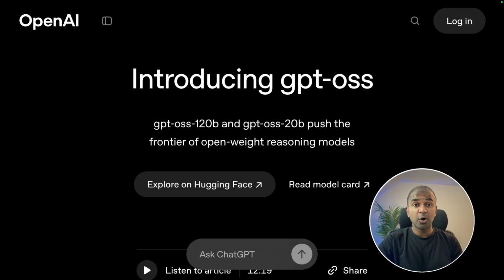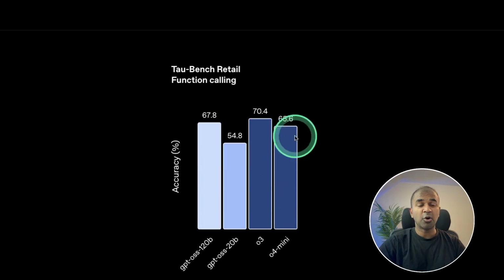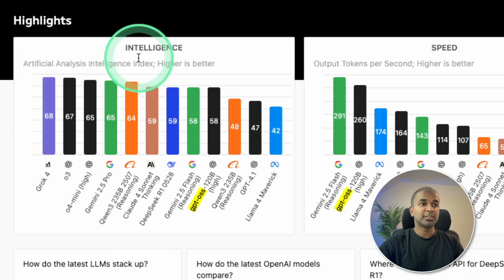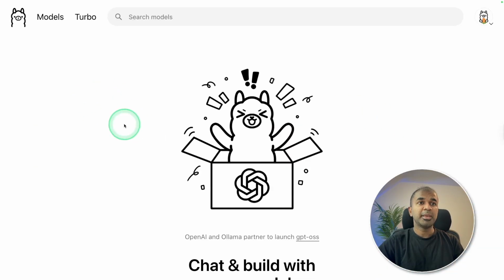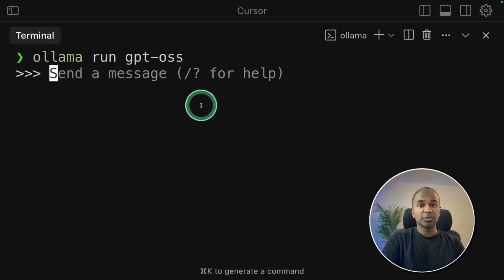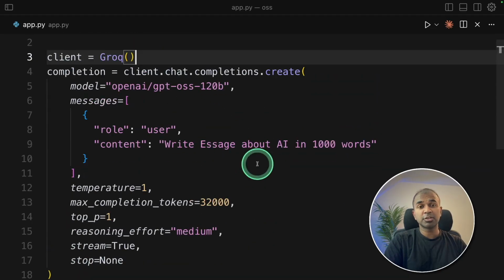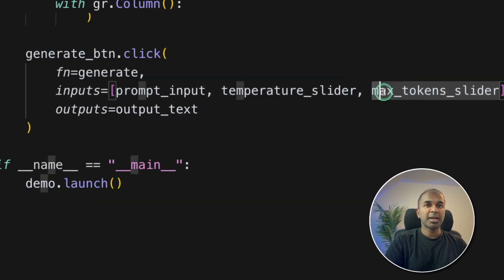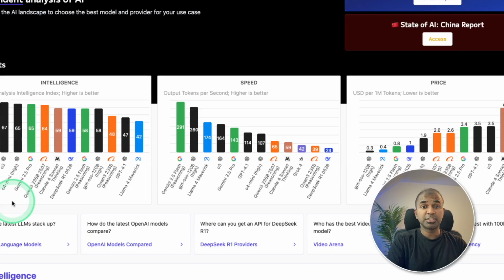OpenAI's GPT-OSS is the BEST local model? (INSTALL 100% Local)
# 🚀 GPT-OSS: The Open-Source AI Model That's Changing Everything! Run GPT-Level AI Locally

Welcome to this comprehensive guide on GPT OSS, the groundbreaking open-weights model from OpenAI that's revolutionising how we run AI locally! In this video, I'll show you everything you need to know about this powerful model and how to get it running on your own computer.

## 📌 What You'll Learn in This Video:

• Complete overview of GPT OSS and its capabilities
• Step-by-step installation guide for running locally
• Integration with Python applications
• Performance benchmarks and comparisons
• Cost analysis and provider options
• Building a custom UI with Gradio

## 🎯 Key Features of GPTOSS:

**Model Specifications:**
• Open-weights model with full local deployment capability
• Mixture of Experts (MoE) architecture
• Massive 128,000 token context window
• Available in two versions: 120B and 20B parameters
• Built-in thinking mode for enhanced reasoning

**Performance Highlights:**
• Matches O3-4 model performance in benchmarks
• Superior agentic behavior with tools integration
• Beats O3 mini on PhD-level science questions
• Outperforms O4 mini in function calling tasks
• Top 10 intelligence ranking on artificial-analysis.ai

## 📊 Benchmark Results:

**Competition Math & Science:**
• Longer chain-of-thought = Higher accuracy
• AIM 2024-25: Competitive performance with other leading models
• PhD-level questions: Exceptional results, especially with tools

**Speed & Cost Efficiency:**
• Performance comparable to Gemini 2.5 Flash Reasoning
• Industry-leading low cost structure
• 20B model: Only $0.05 per million input tokens
• Output: $0.20 per million tokens

## 🛠️ Installation Methods Covered:

**1. Ollama Installation:**
• Download from ollama.ai
• Simple terminal command: `ollama run gptoss`
• Automatic model download and setup
• Works seamlessly on M2 Max 32GB (tested configuration)

**2. LM Studio Setup:**
• Download from lmstudio.ai
• User-friendly GUI interface
• Easy model discovery and download
• Built-in chat functionality

0:00 Introducing GPT OSS
2:16 Installing GPT-OSS locally with Olama
3:09 LM Studio installation
3:43 Python app integration
4:25 Gradio UI setup
5:05 Fine-tuning the model
5:29 Final thoughts

## 💻 System Requirements:

• Tested on: M2 Max with 32GB RAM and 1TB storage
• 20B model runs comfortably on mid-range systems
• 120B model requires more powerful hardware
• Consider your use case when choosing model size

## 🔧 Python Integration Tutorial:

Learn how to integrate GPTOSS with your Python applications using:
• Grok API for cloud-based inference
• Gradio for building interactive UIs
• Custom temperature and token controls
• Real-time response generation

## 🌐 Available Providers:

• Grok (featured in tutorial)
• Fireworks AI
• Together AI
• And more providers joining the ecosystem

## 📝 Important Notes:

• Text-only model (no multimodal support currently)
• Open-source with full GitHub availability
• Custom prompt format for optimal results
• Fine-tuning capabilities available (let me know if you want a dedicated tutorial!)

## 🎓 Why GPTOSS Matters:

This model represents a significant step forward in democratizing AI:
• True open-weights accessibility
• Local deployment eliminates privacy concerns
• Cost-effective for production applications
• Strong performance across diverse benchmarks

## 💡 Three Key Advantages:

1. **Intelligence**: Top-tier performance on complex reasoning tasks
2. **Speed**: Blazing fast inference, especially with cloud providers
3. **Price**: Most cost-effective solution in its performance class

OpenAI introduces GPT-OSS, an **open-source ai** model, that can be run locally. The video compares the 120 billion and 20 billion versions and shows their performance against other **llm**.  This **ai model** allows for local **ai chat** and is a good **gpt open source** alternative.